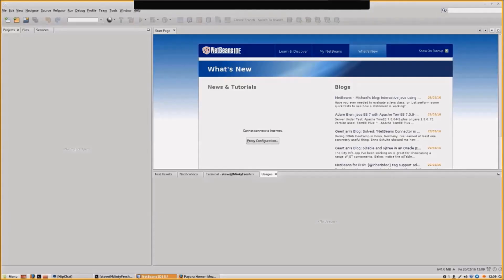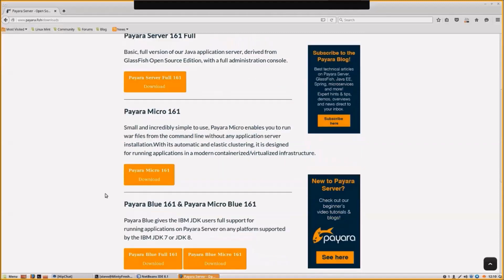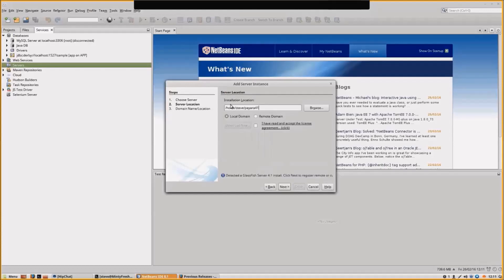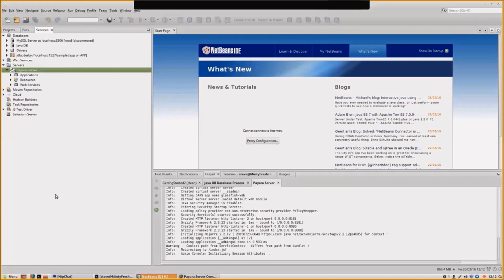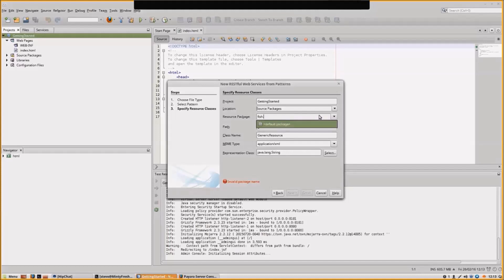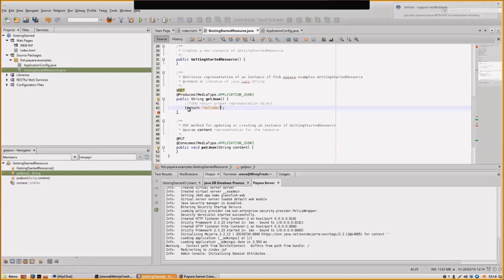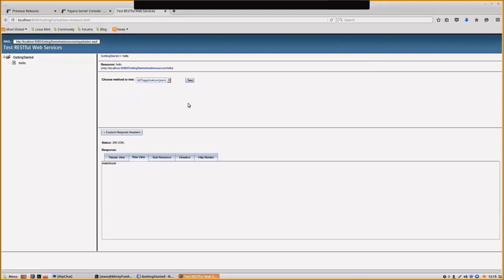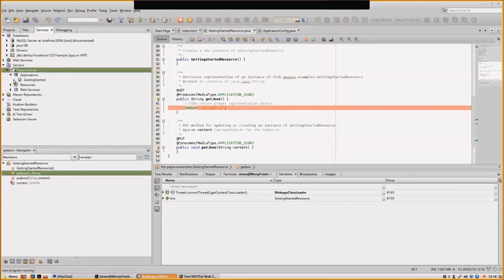Create a RESTful Web Service with Payara Server & NetBeans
In this short video, Steve Millidge - Payara Founder & Technical Director - shows you how easy it is to create a ‘hello world’ RESTful web service using Payara Server with NetBeans, following these simple steps:

- Download Payara Server (Full or Micro)
- Add Payara Server to NetBeans
- Start it up
- Create a new RESTful web service
- Test
- Debug